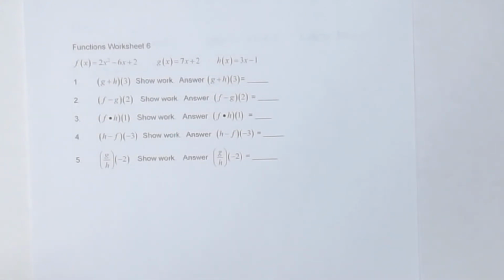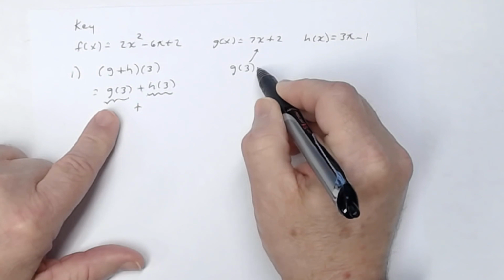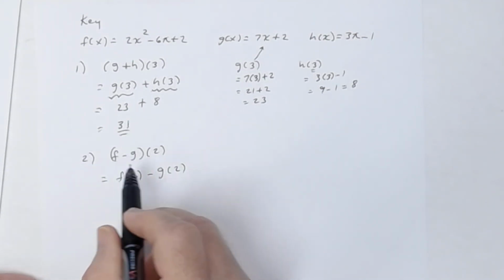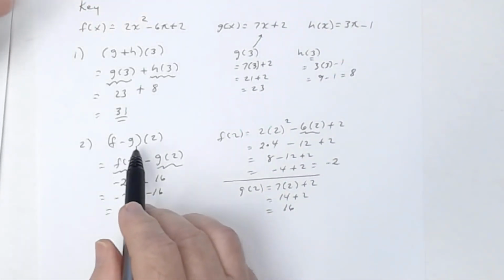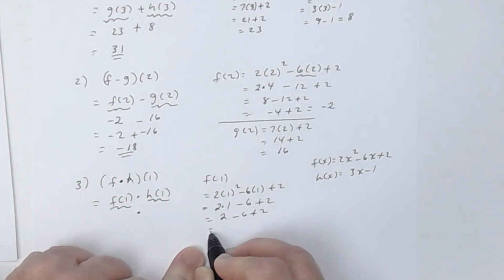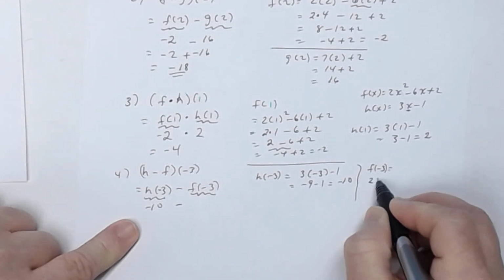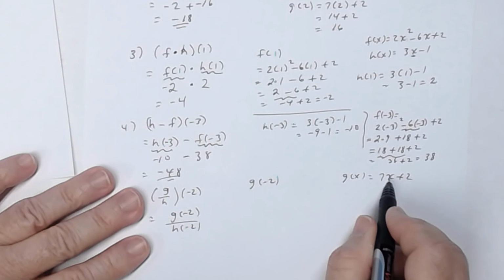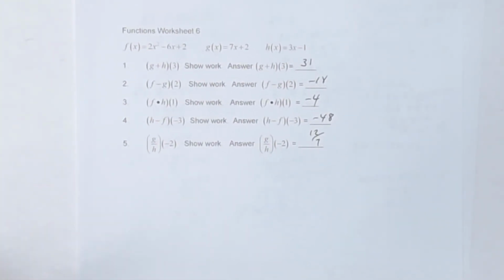Algebra of Functions - Evaluating Functions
Evaluate the sum, difference, product, and quotient of 2 functions.